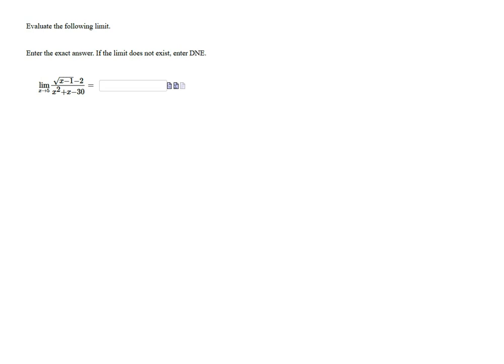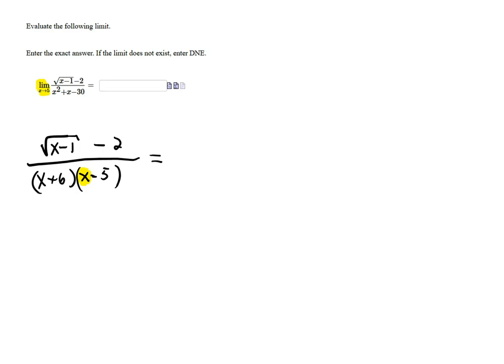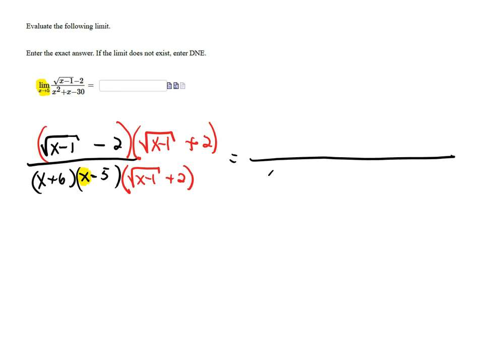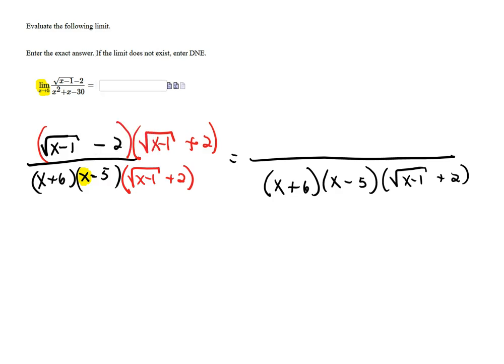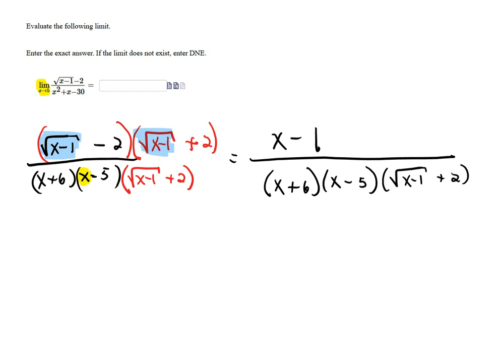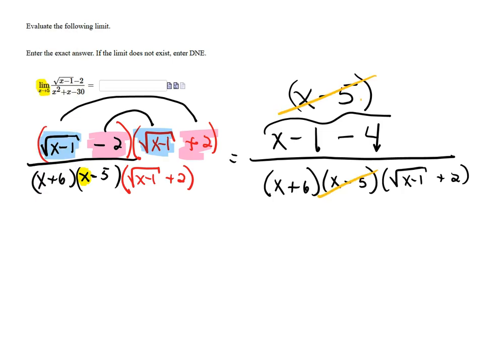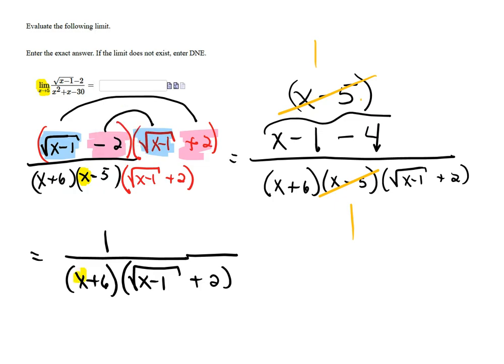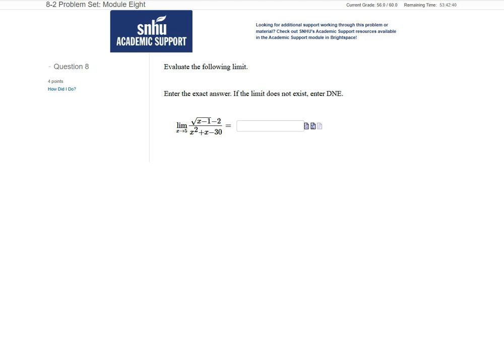MAT 142 – MODULE EIGHT - Problem Set #8